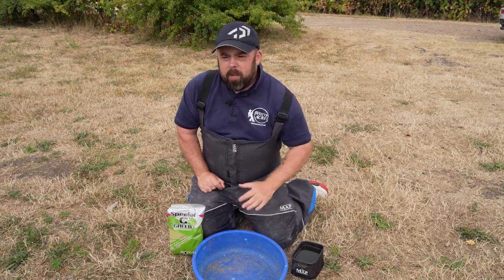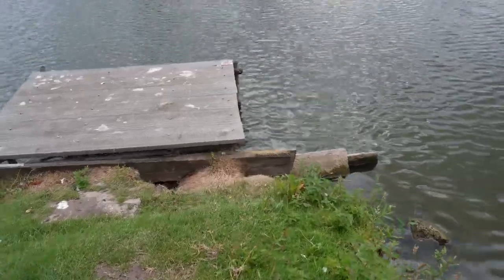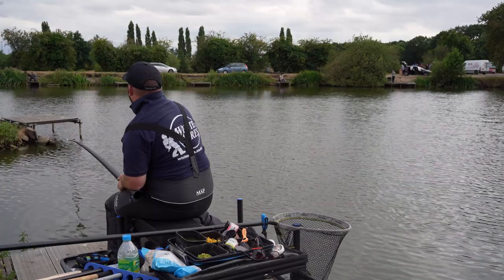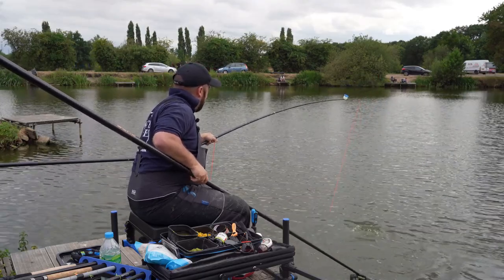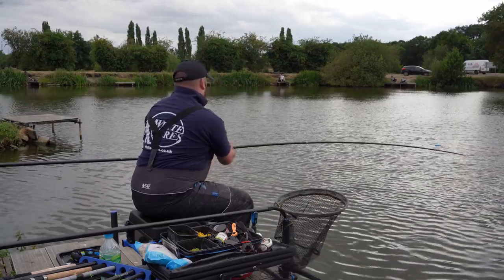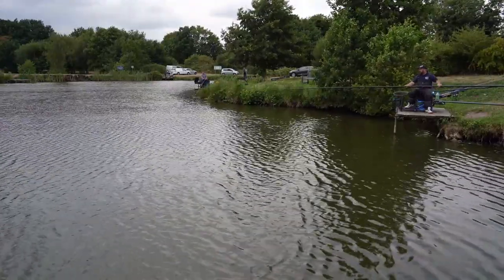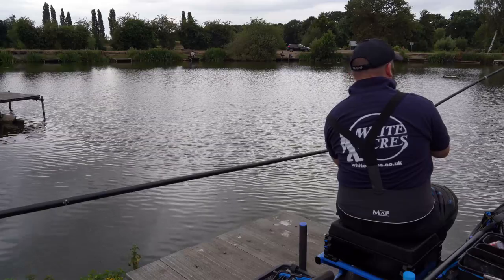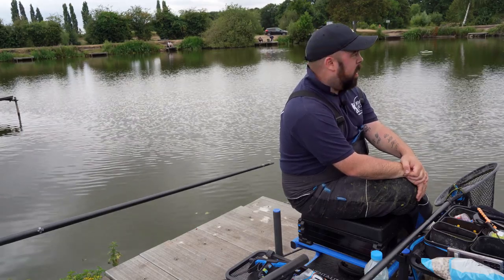Finding The Perfect Margin Features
This was a great video to film. I've tried my best to get some close ups to show you how devastating this method can be.